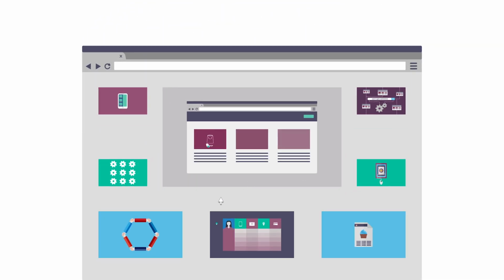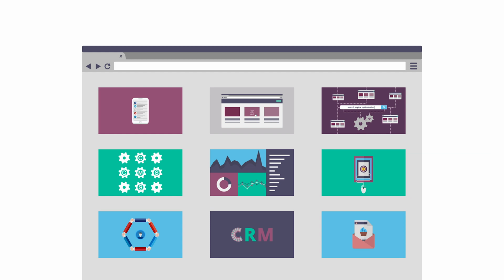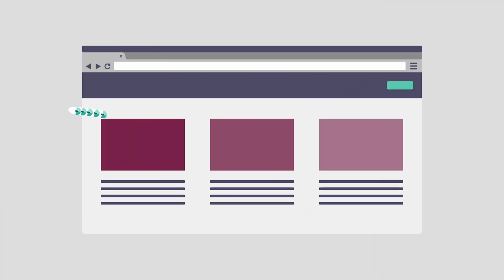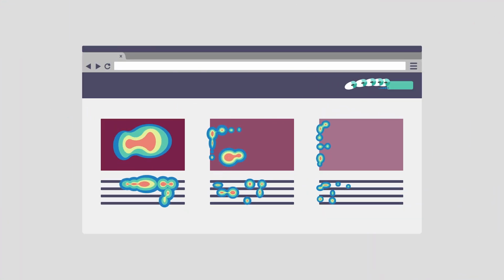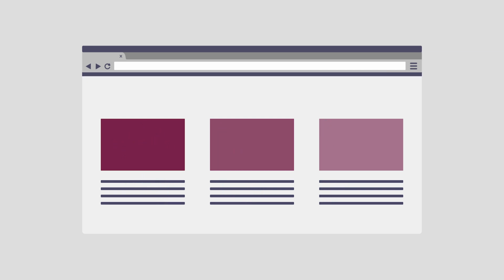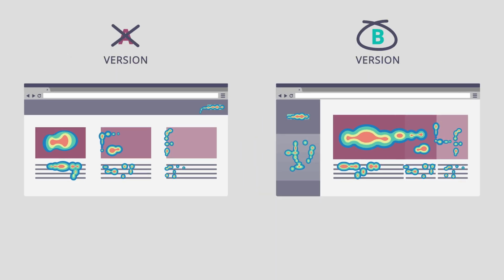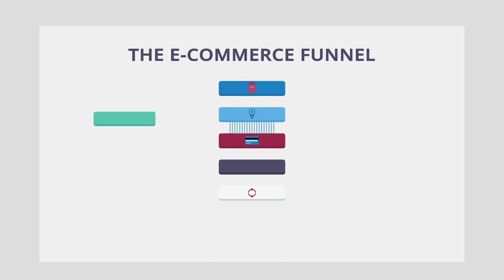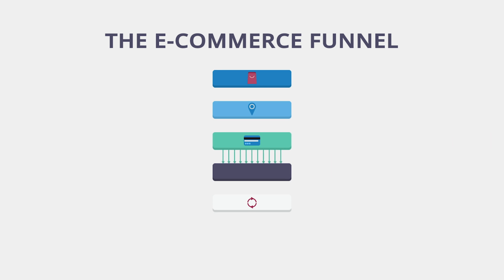Analytics - Data Scientist - Fellow Consulting AG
Isoliert gesammelte Daten haben keinen Wert, so dass sie wie Gold manipuliert und analysiert werden müssen, um das Beste aus ihnen herauszuholen. Deshalb sind Daten wie Gold eine Ware. Und es sind die Erkenntnisse, die aus dieser wertvollen Ressource gewonnen werden, die Ihnen und Ihrem Unternehmen die Mittel für organisches Wachstum zur Verfügung stellen.

Wir helfen Ihnen alle Daten zentralisiert zusammen zu führen.